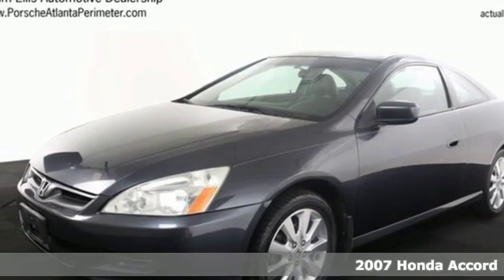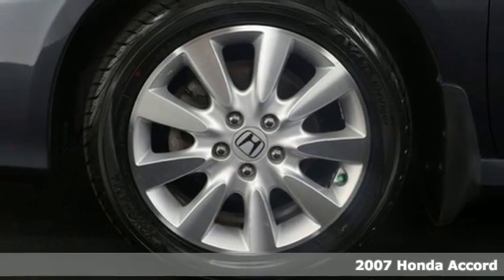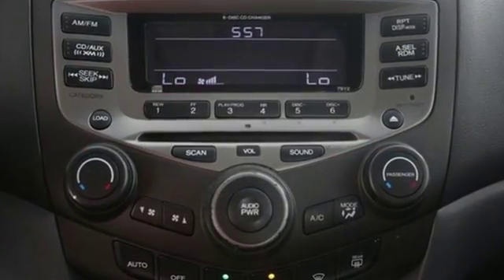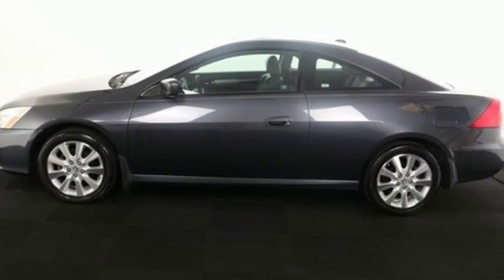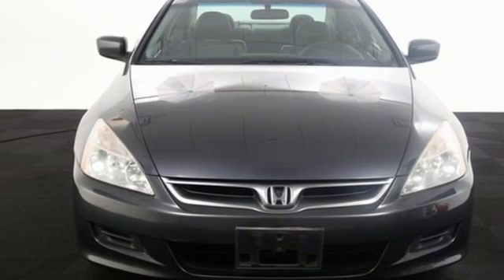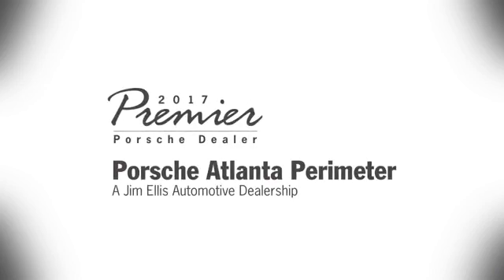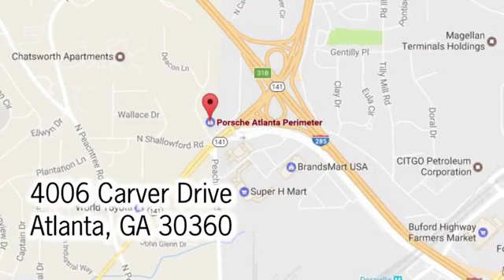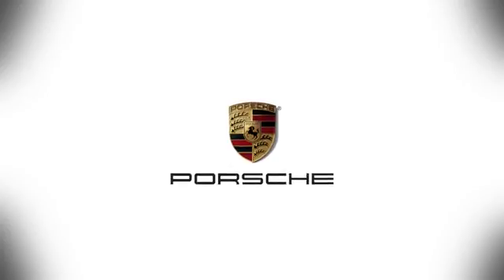Used 2007 Honda Accord Atlanta Alpharetta, GA P13351B - SOLD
Year: 2007
Make: Honda
Model: Accord
Trim: EX-L
Engine: 3.0L V6 SOHC VTEC 24V
Transmission: 5-Speed Automatic with Overdrive
Color: Gray
Interior: Gray
Mileage: 156875
Stock #: P13351B
VIN: 1HGCM82677A005364
Highlights of EX-L features include power and heated front seats, leather trim, tilting/telescoping multi-function steering wheel, universal remote transmitter. We look forward to hearing from you. Advertised price includes $599 Dealer Service Fee.

Address:
4006 Carver Drive